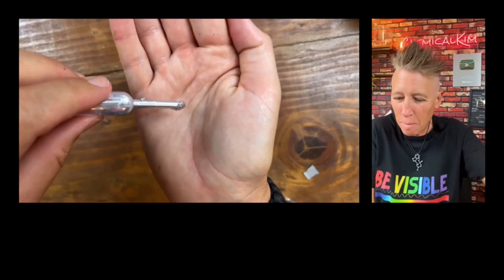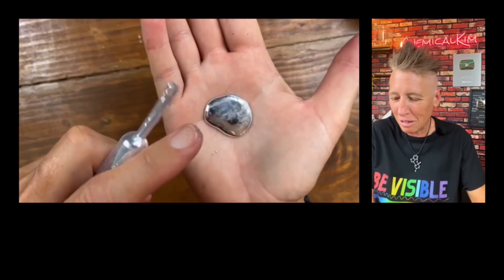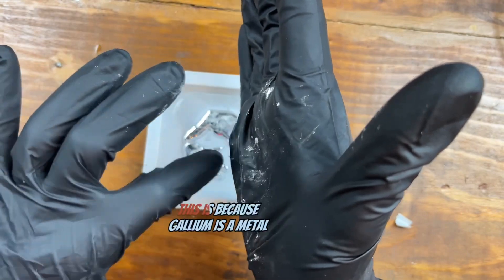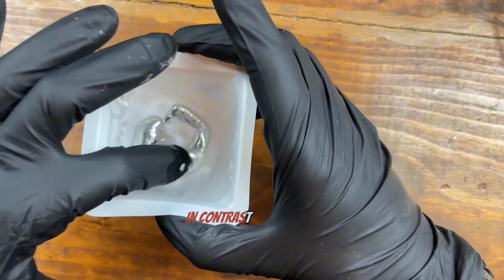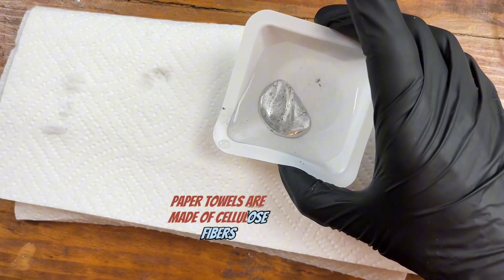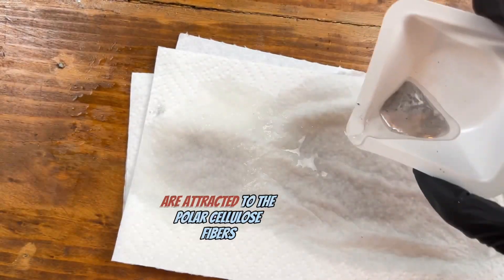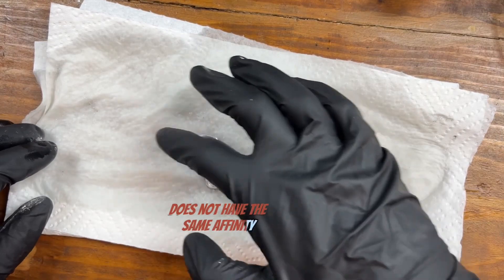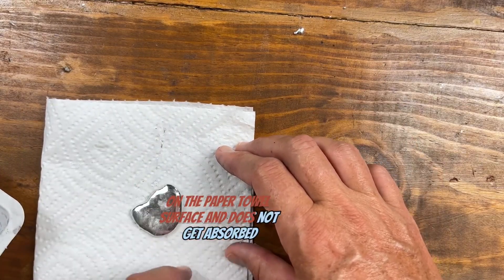Can Gallium Get Wet? Gallium vs Water vs Paper Towel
The interaction between water and gallium is a simple behavior of the attractiveness of matter.